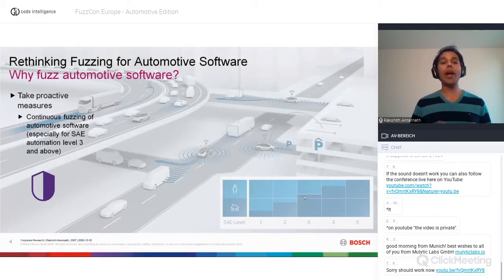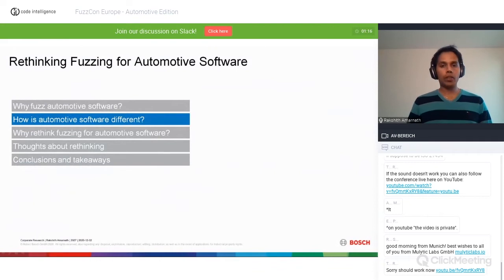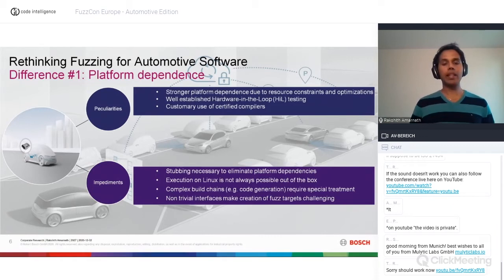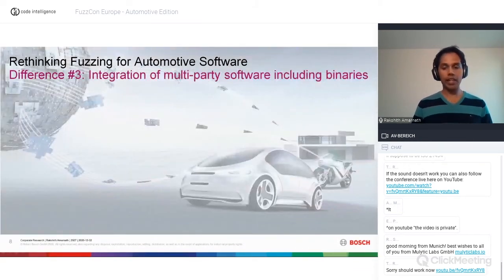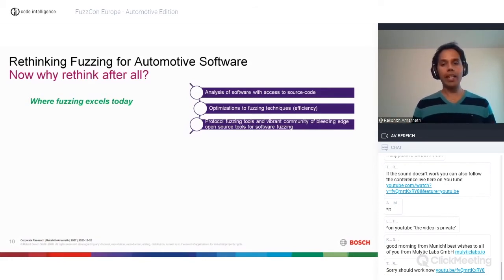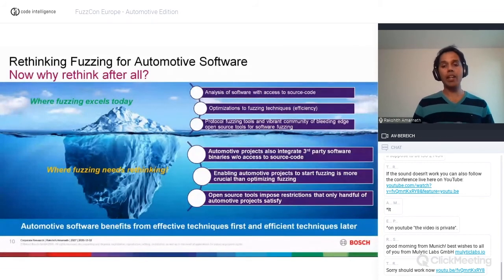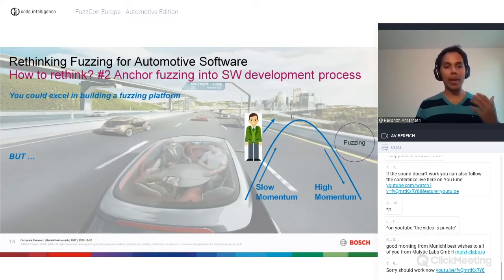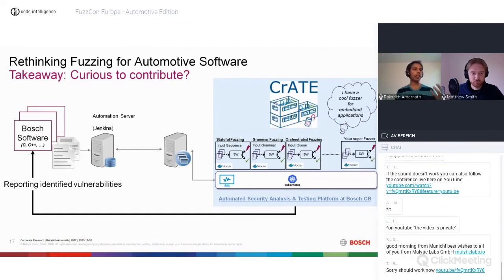Rakshith Amarnath: Rethinking Fuzzing for Automotive Software @FuzzCon Automotive Edition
Get free access to all presentations and slides from FuzzCon - Automotive Edition

Rakshith Amarnath is a project lead for R&D at Bosch Corporate Research. In this talk, Rakshith will tell you why fuzzing needs to be rethought in the context of automotive software.

Presentation topics:
- Why fuzz automotive software?
- What's the difference?
- Why do we need to rethink?
- Thoughts on rethinking

If you want to become a fuzzing expert yourself, go to our Fuzzing Academy and start right now. Our courses consist of videos, quizzes, practical examples and much more.